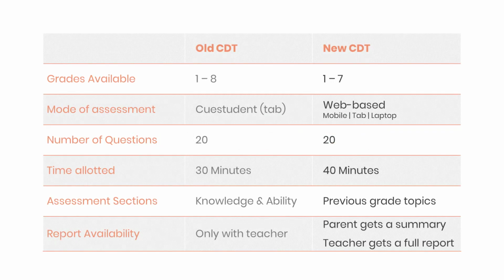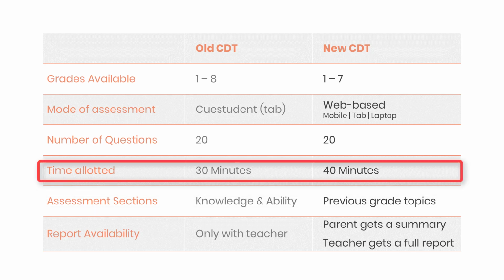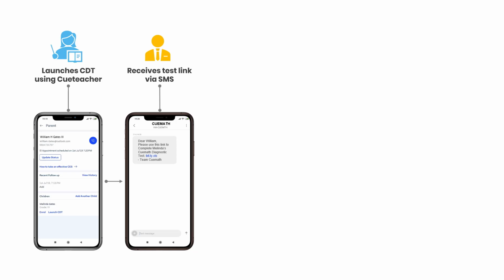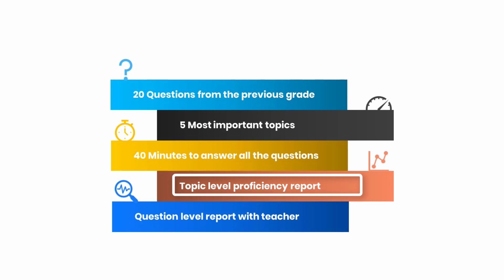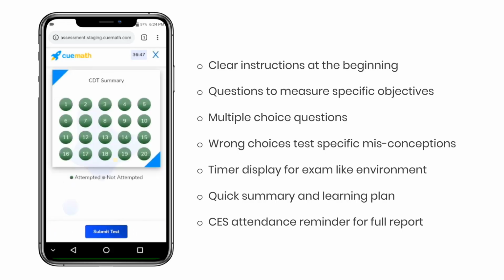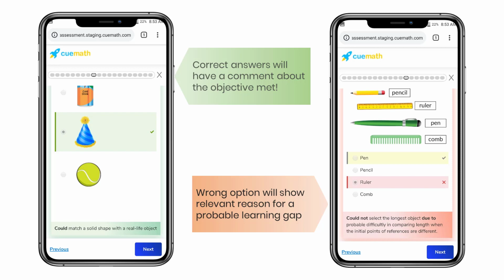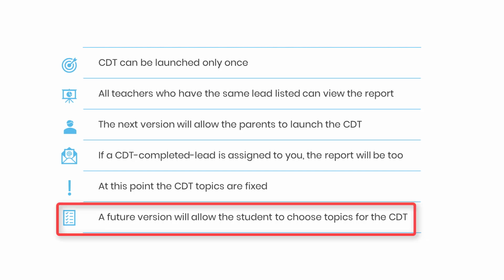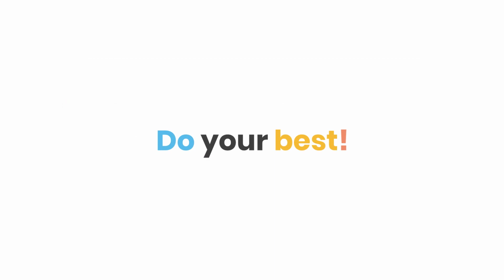CDT Training Final